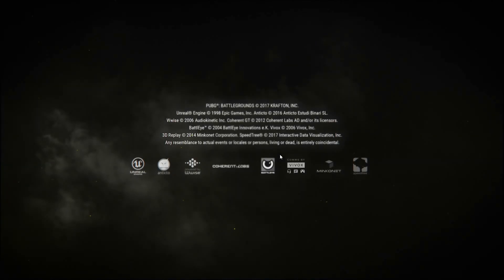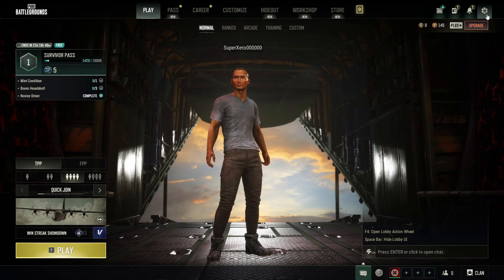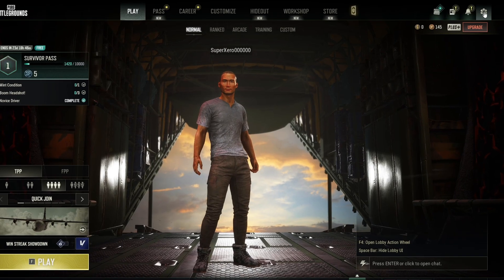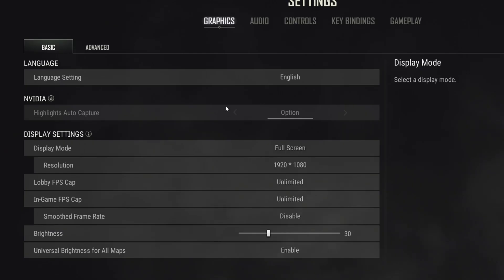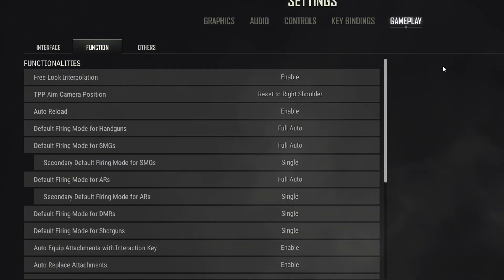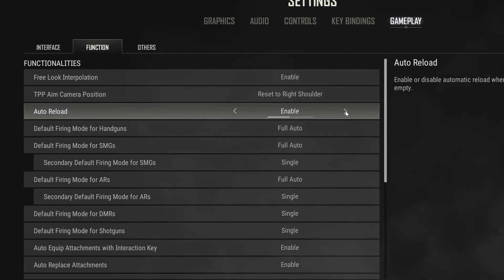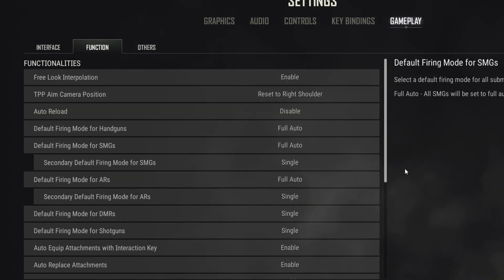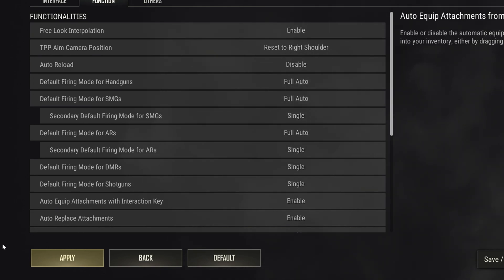How to Enable or Disable Auto Reload in PUBG Battlegrounds on PC | PUBG Auto Reload Settings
Want to know how to enable or disable auto reload in PUBG Battlegrounds on your PC? The auto reload feature can enhance your gameplay by automatically reloading your weapon when you're out of ammo. However, some players prefer to have full control over reloading. This guide walks you through the steps to easily customize the auto reload setting in PUBG. Whether you're enabling it for convenience or disabling it for better manual control, we've got you covered.